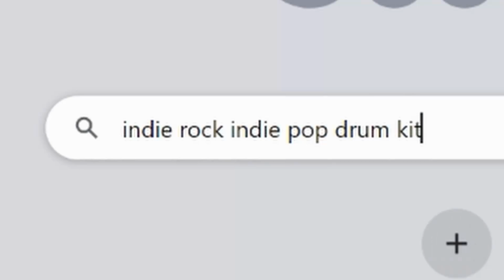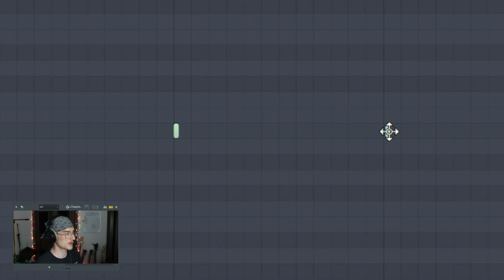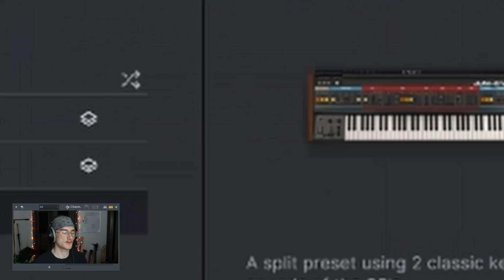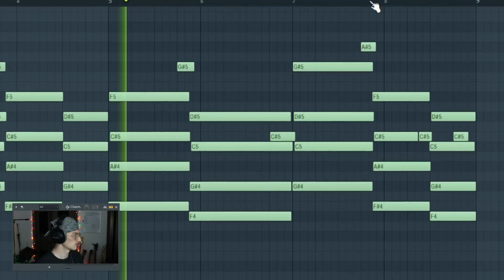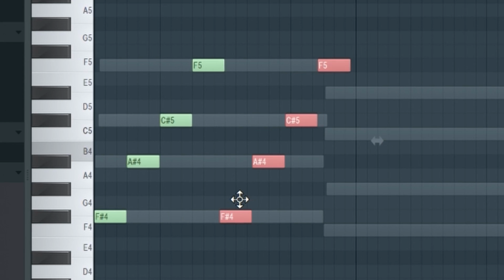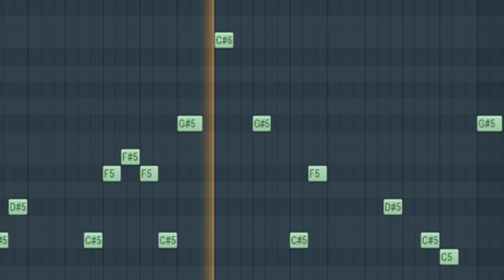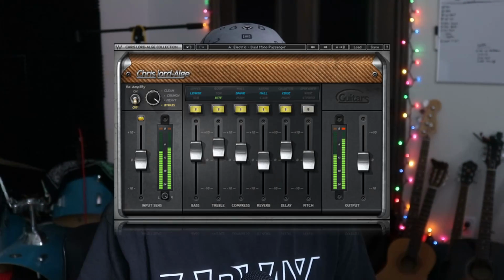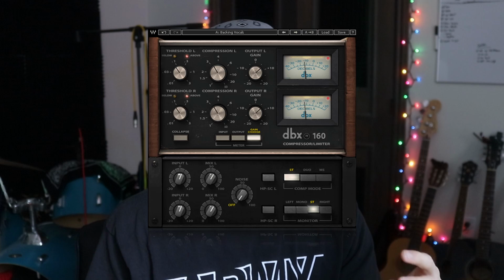How to Make a Vansire Type Beat in FL Studio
Today I show you all how to make Vansire type indie pop beats in FL Studio. I hope you all enjoy :)

if you see this, comment what you will have for dinner tonight